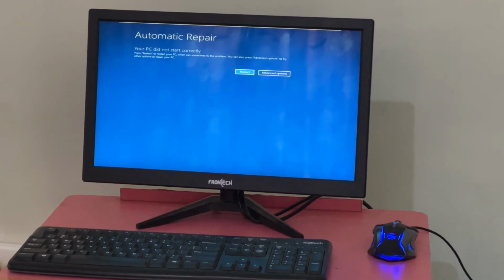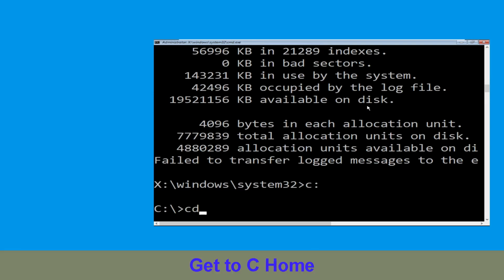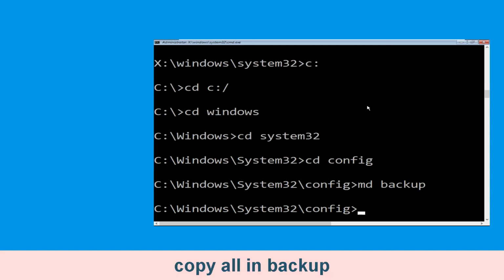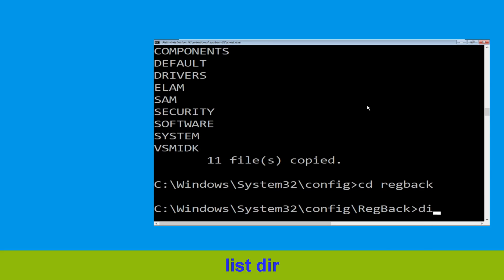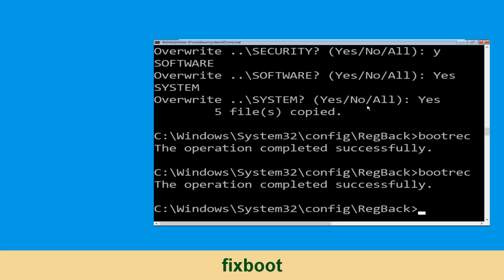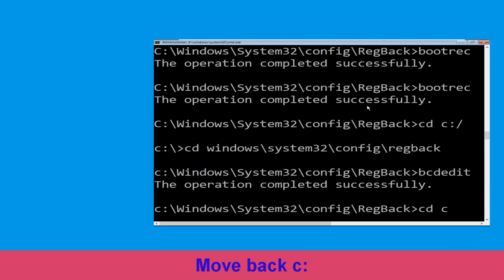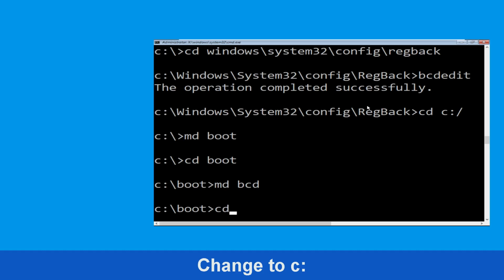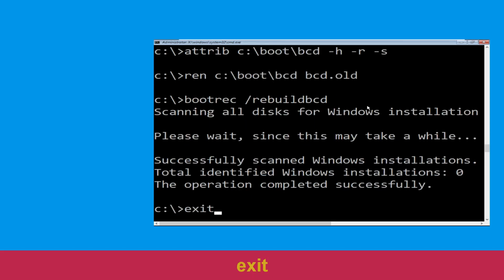How to Fix AGP_ILLEGALLY_REPROGRAMMED Blue Screen Error Windows 10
• IRQL_NOT_LESS_OR_EQUAL Error
• BAD_POOL_CALLER Error